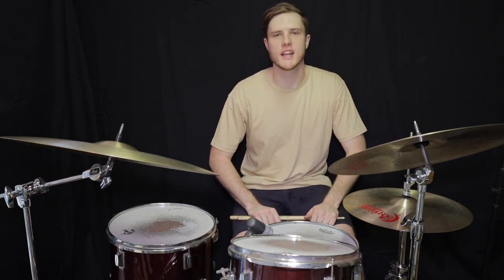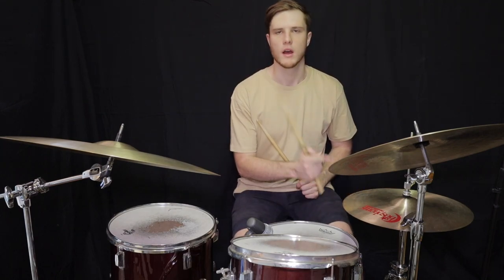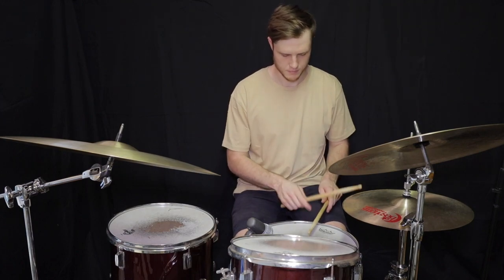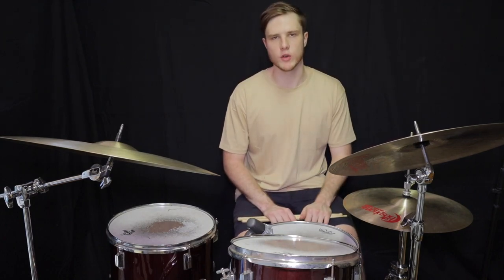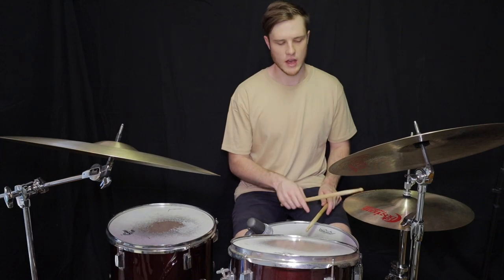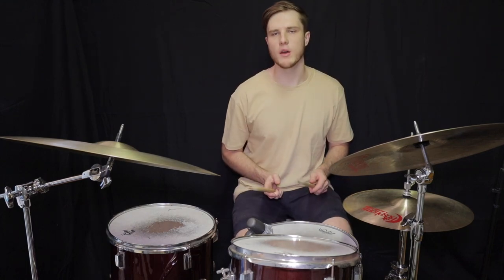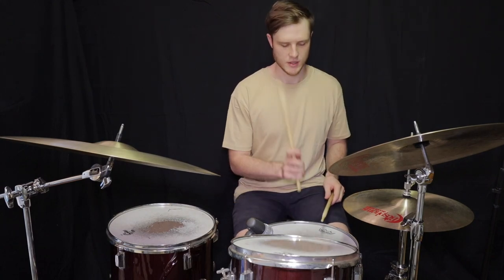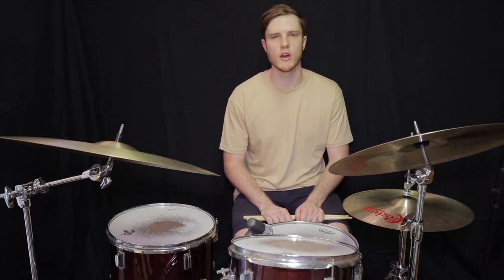5 ROCK BEATS Every DRUMMER Should Know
5 Rock Beats Every Drummer Should Know.
Headphones Recommended for watching this video!

Check out last weeks video!